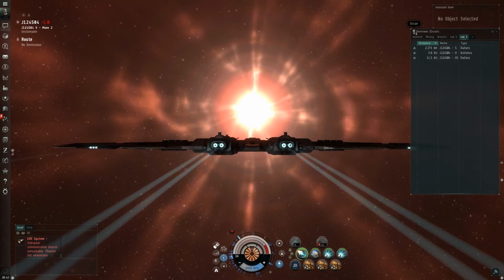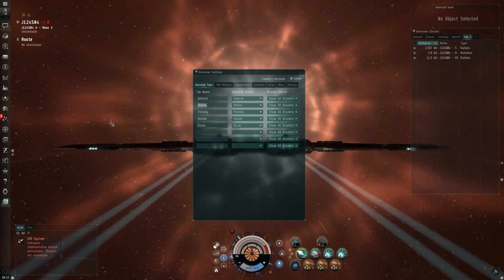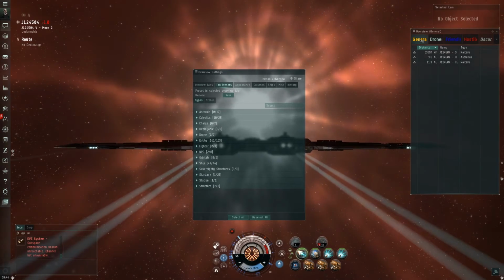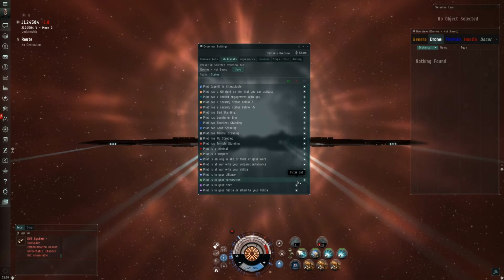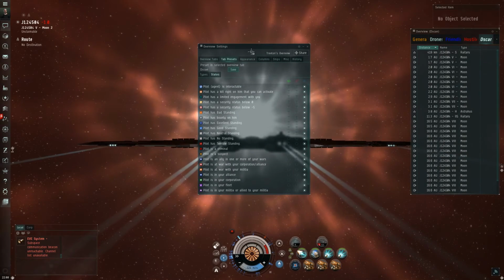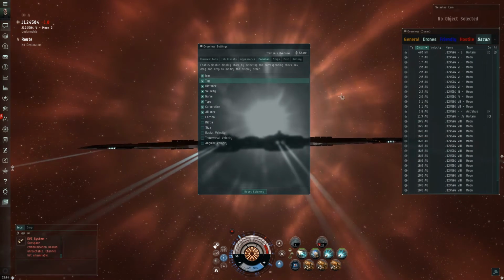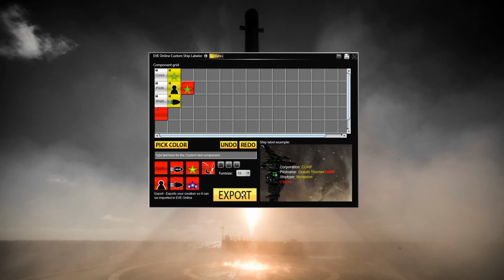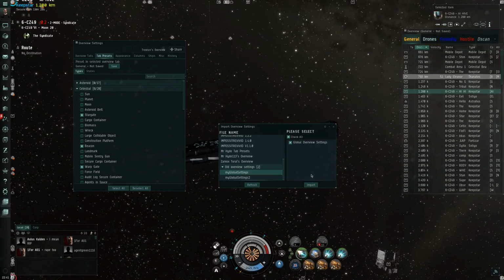EVE Online Quick Tips : Advanced Overview Customization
(Almost) Everything you need to know about how to set up the overview in EVE Online, plus some tricks. If you have any questions you can leave them in the comments and I'll answer them as soon as I can. This is a longer video, but there's a lot to cover, I tried to condense it best I could. I'll be trying to keep the videos shorter in the future.

Join "IGCO" ingame chat channel for my personal overview.